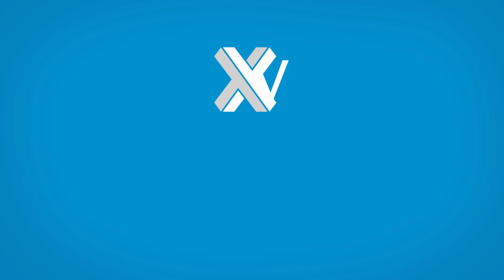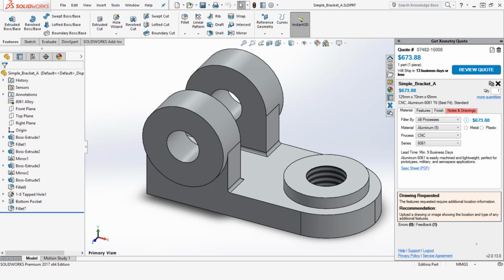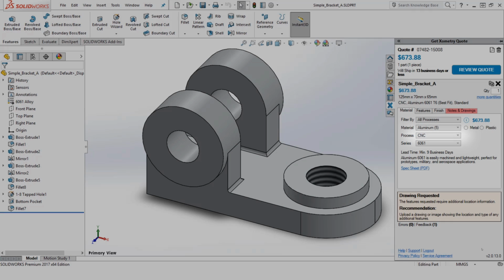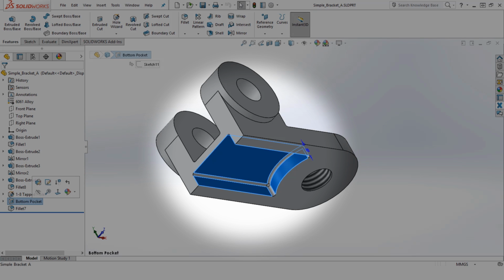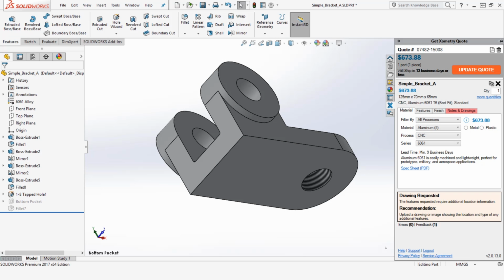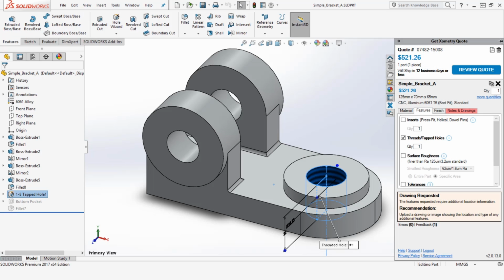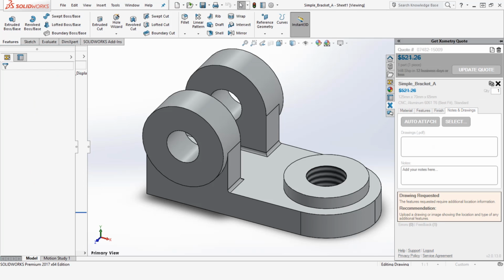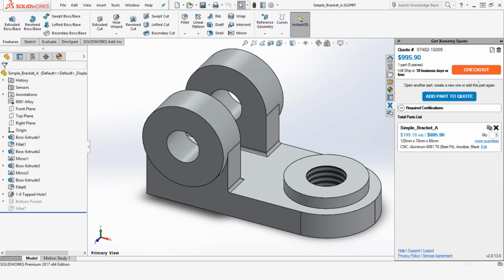Xometry Instant Quoting Engine℠ Add-In for SOLIDWORKS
With Xometry, it’s incredibly easy to get an instant quote. Now we’re making it even easier. We’re excited to announce our free Xometry Instant Quoting Engine℠ Add-In for SOLIDWORKS!

* Seamless instant quoting
* Instantly price your design in one integrated CAD workspace
* Feedback on how to best make your parts